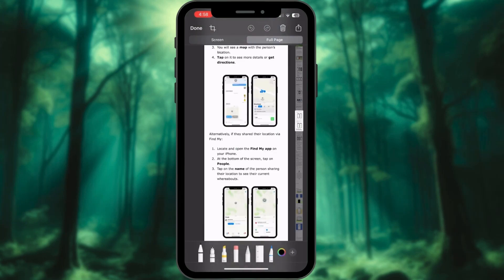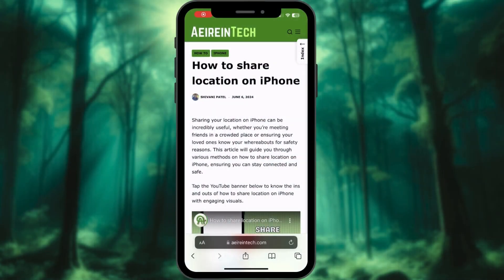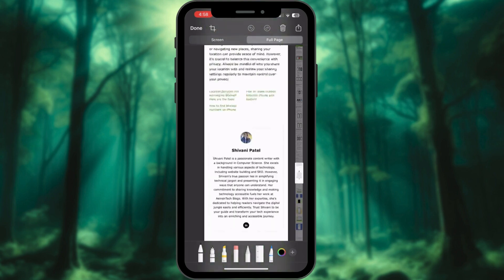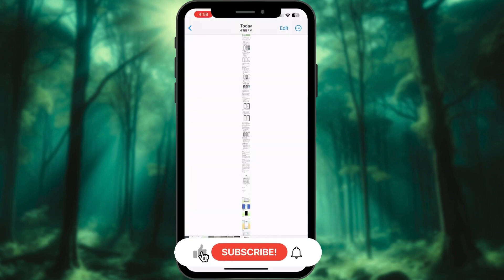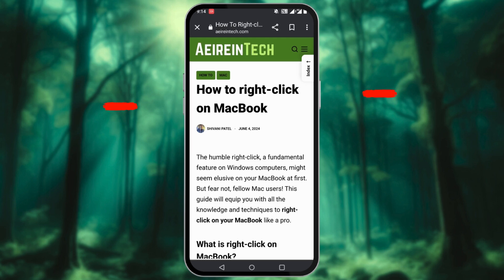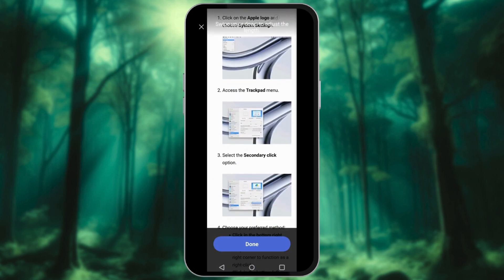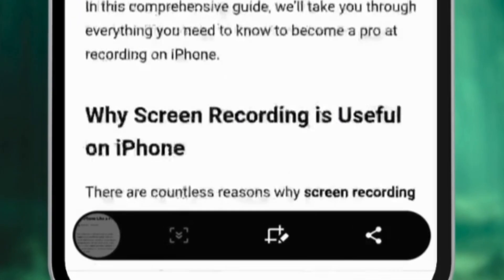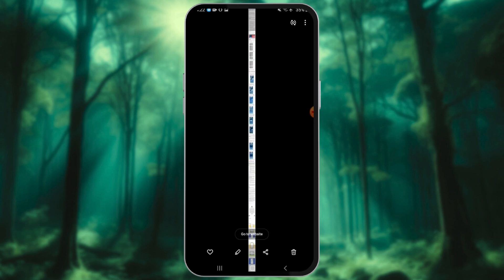How to take long screenshots on iPhone and Android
Are you tired of piecing together multiple screenshots to capture an entire webpage, chat conversation, or document? As a tech enthusiast, I’ve found the perfect solution: long screenshots on iPhone and Android devices! In this video, I’ll show you how to capture everything in one seamless image, making sharing information, documenting processes, and saving important content easier than ever.

0:00 Intro
0:17 How to take a scrolling screenshot on iPhone
1:11 How to take a scrolling screenshot on OnePlus
2:01 How to take a scrolling screenshot on Samsung